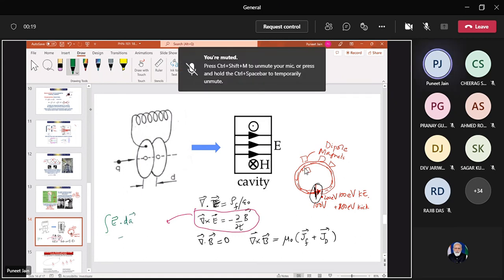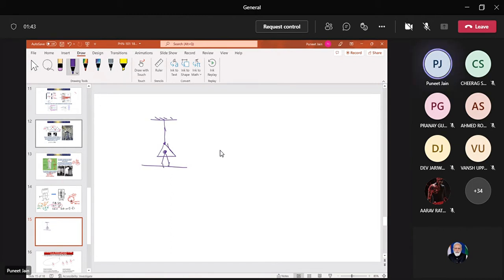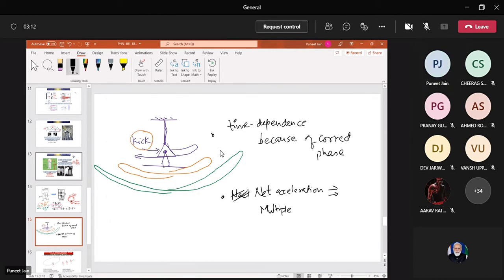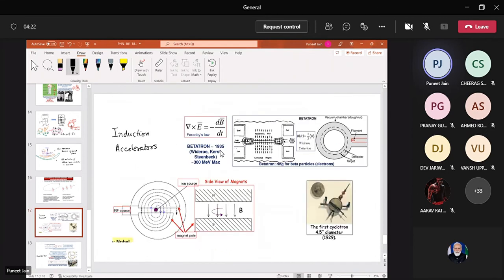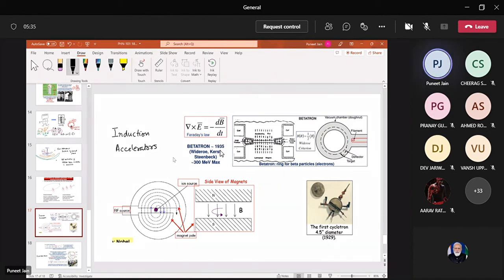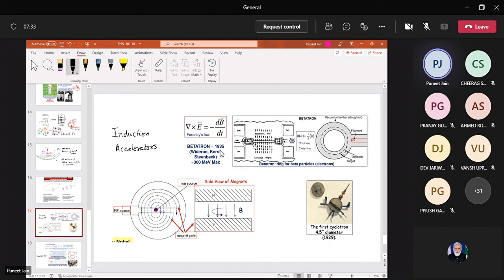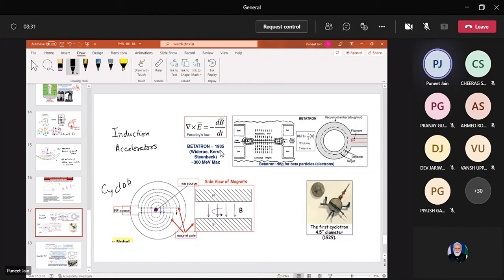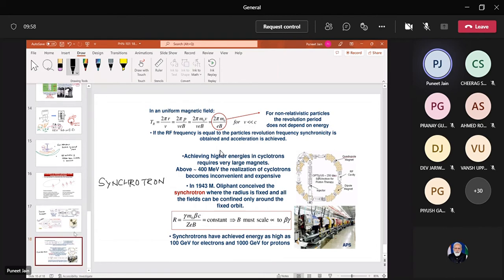General Microsoft Teams 2022 02 18 17 58 17